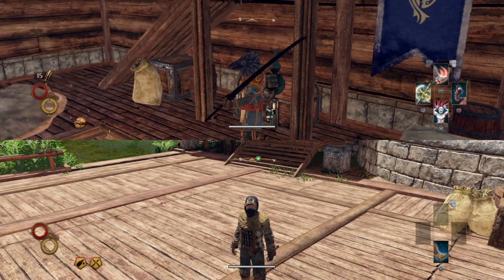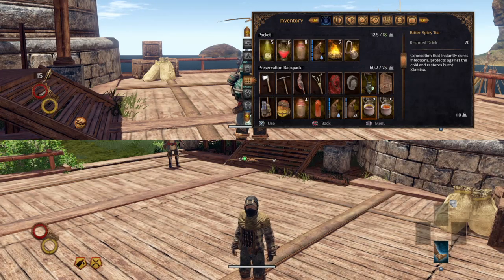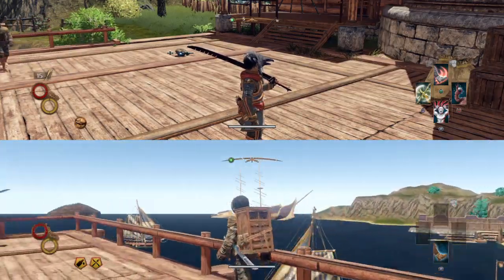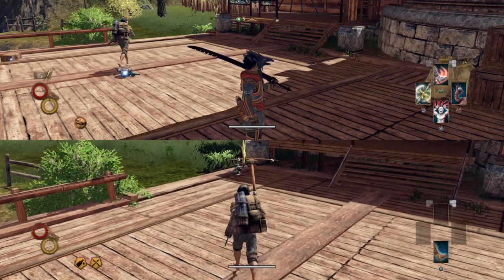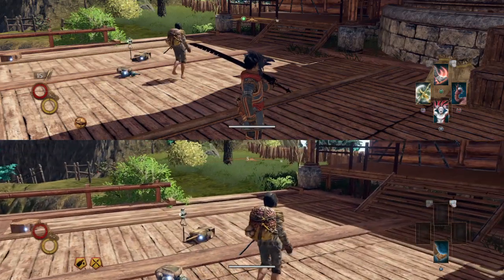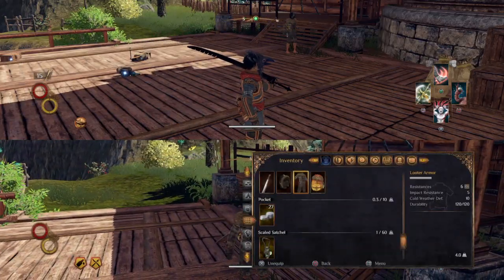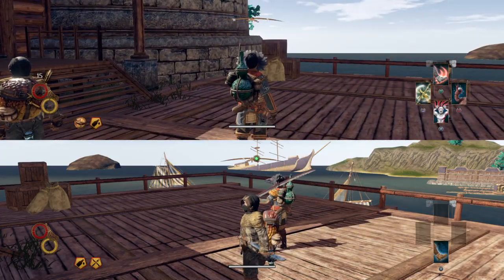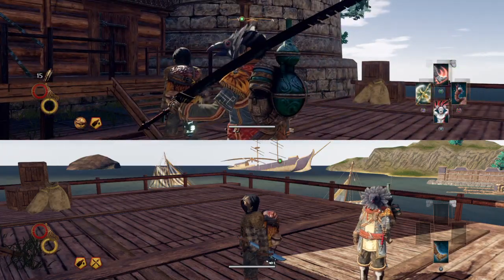bags i roll with (outward bag recommendations)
If i missed anything oops lmk if you have a favorite Backpack [mephino's not included]